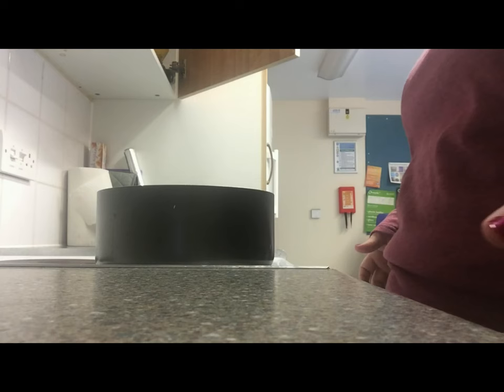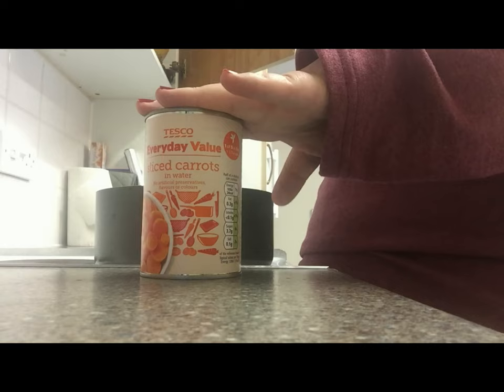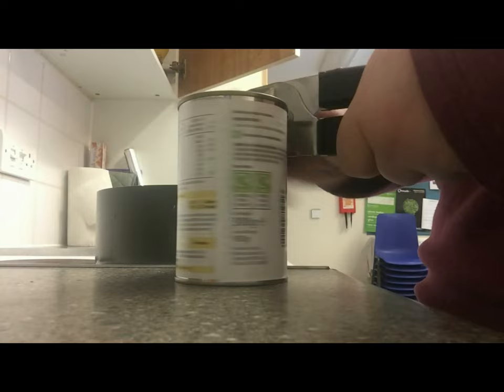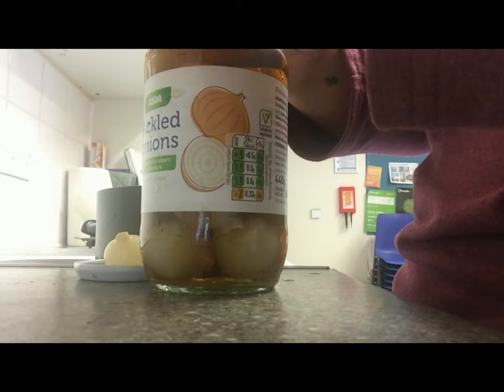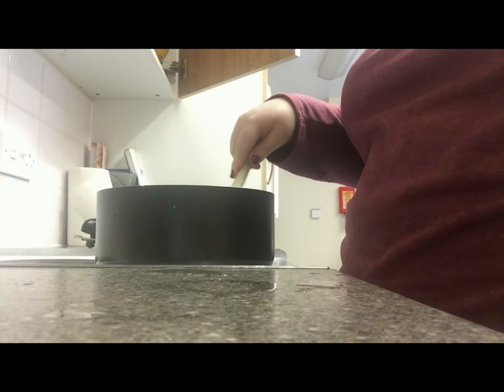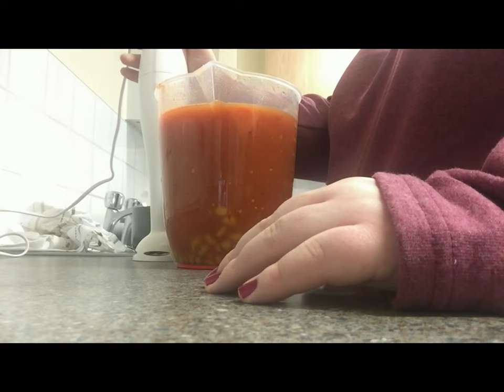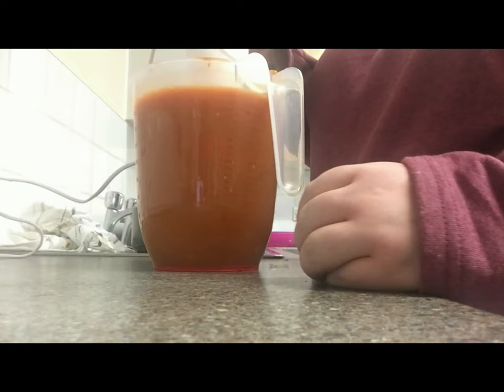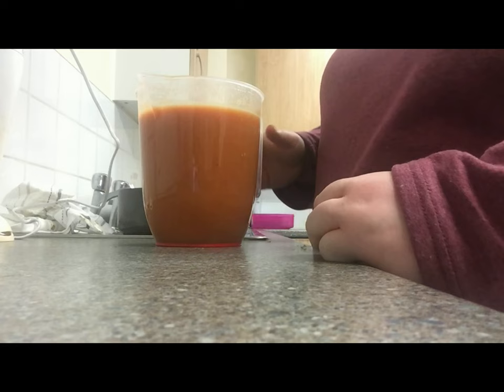Slimming world Like Heinz Tomato Soup!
So this is a recipe for like Heniz syn free and speedy tomato soup extremely filling and really good to have as a snack !